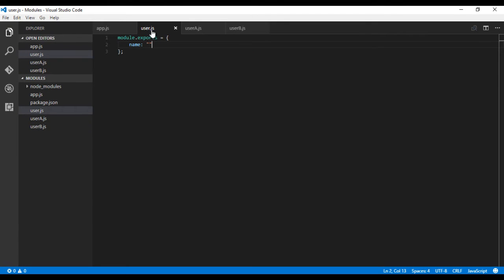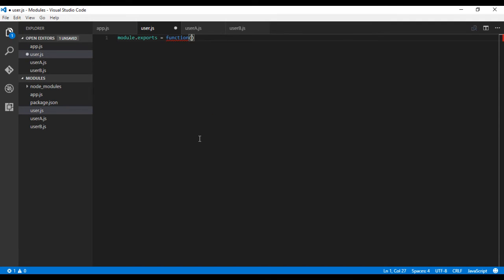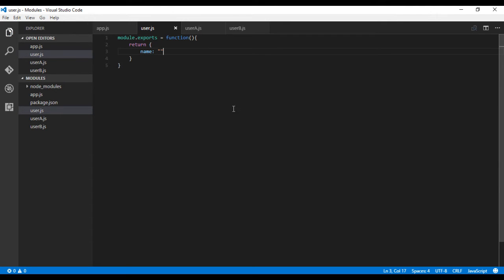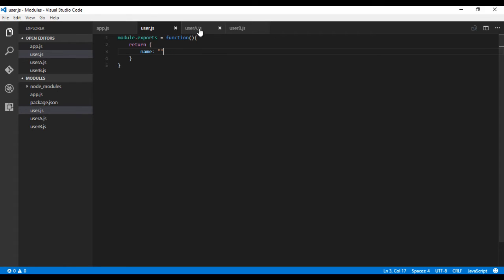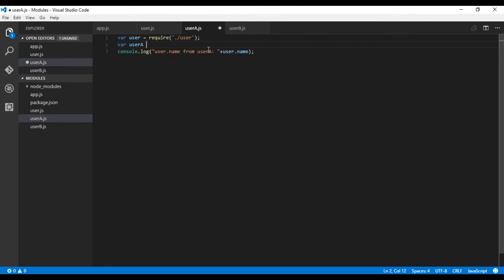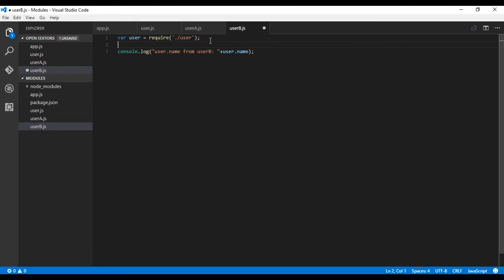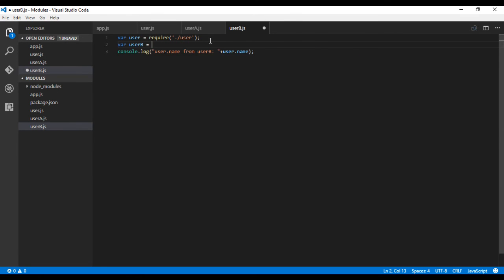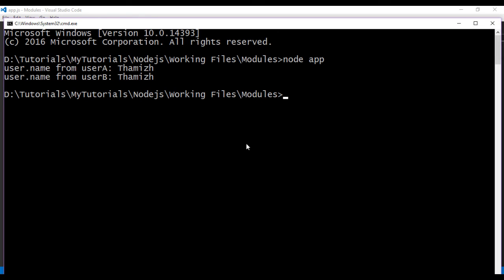Node.js Tutorial #8 - Object Factory in Node Modules (changing shared state of module)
This video explains how to change the default state(shared) of node modules